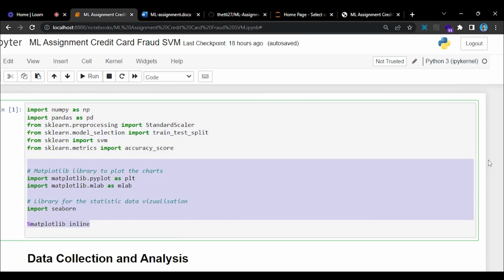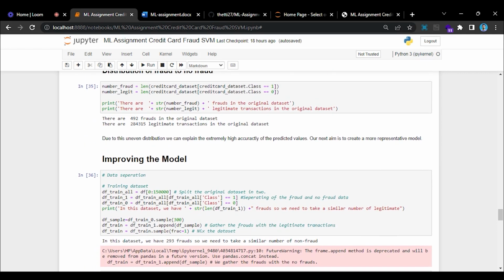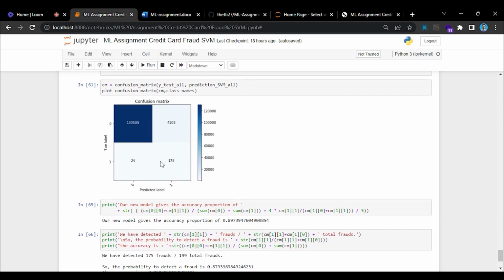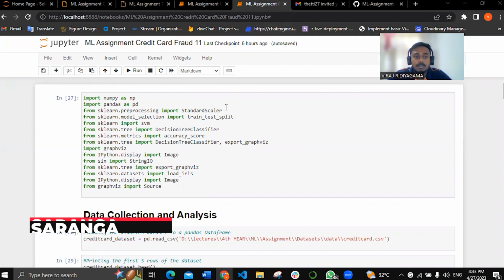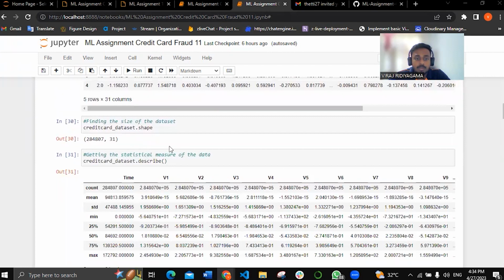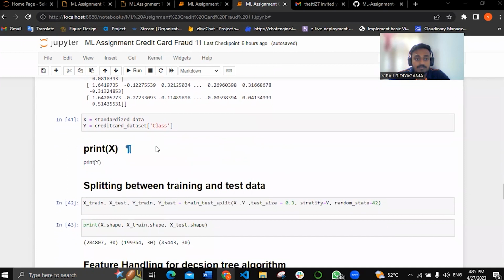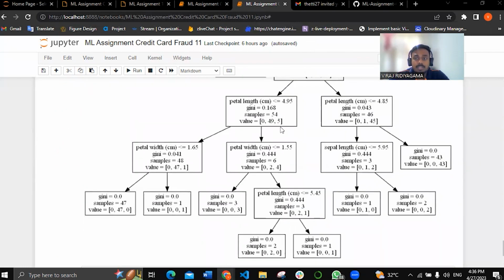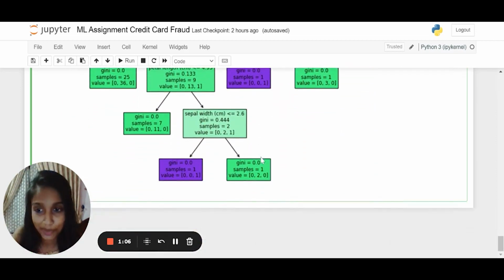ML Assignment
This is a Video Demonstration of the contribution to the assignment.
The Dataset used is Credit Card Fraud Detection from Kaggle and the techniques used are SVM, Linear Regression, Decision Tree, Random Forest

The analysis is done by:
IT20058500 - Fernando W P J S
IT20096298 - Saranga R.G.V
IT20010058 - Jayasinghe A. H. N
IT19975696 - Hettihamu T. C.